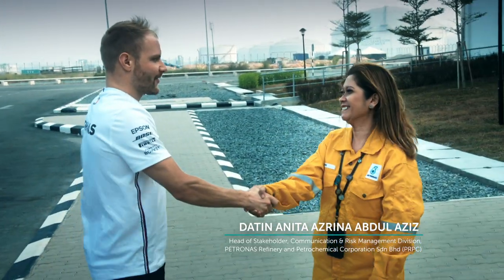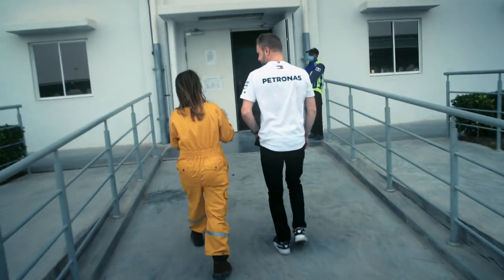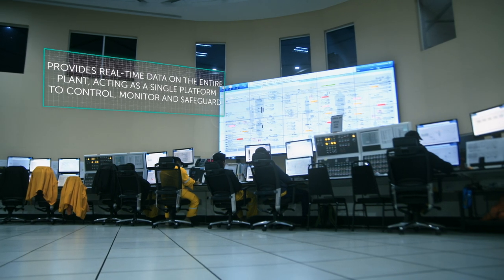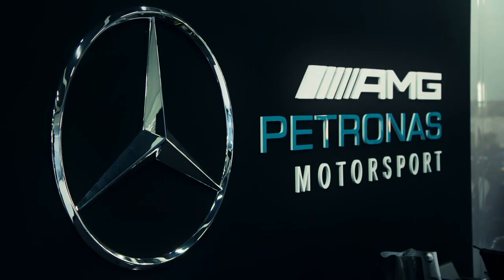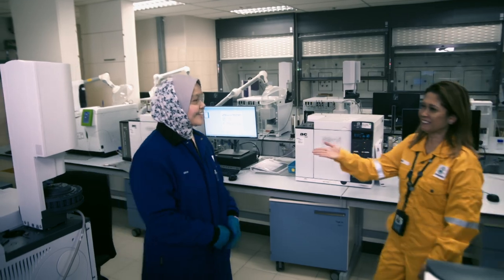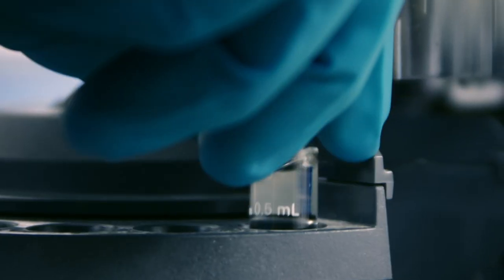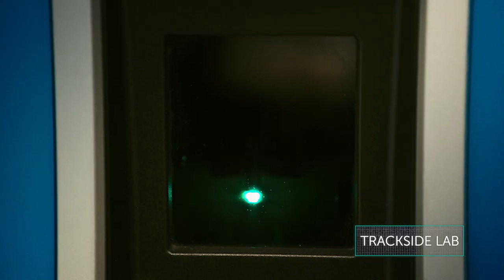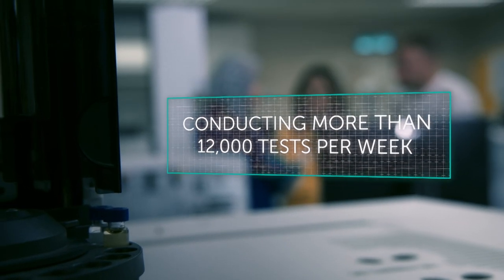Valtteri Bottas gets AAA pass to PETRONAS Pengerang Integrated Complex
Join Valtteri Bottas on an exclusive tour of our Malaysian mega-project, PETRONAS Pengerang Integrated Complex! See where our technology is Formulated for 6reatness